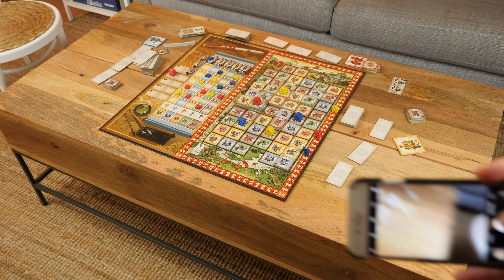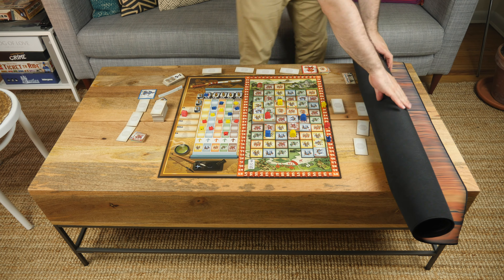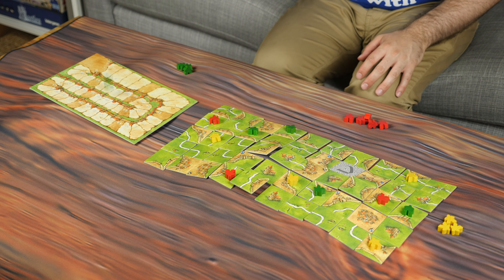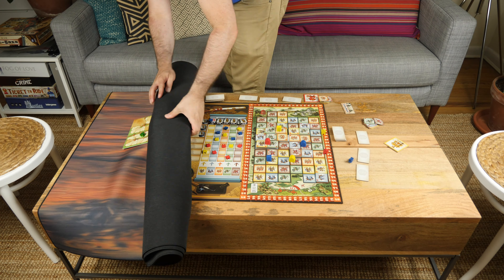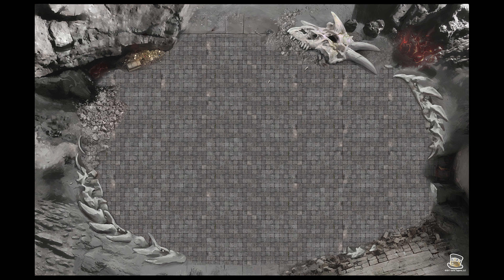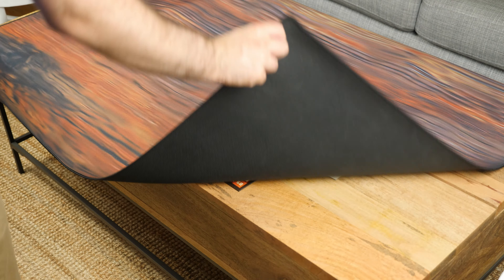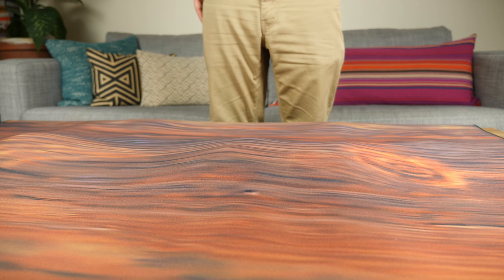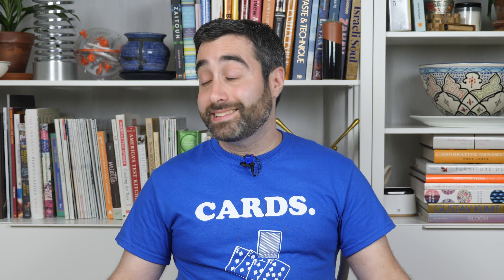Game Topper Game Mats - Product Review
In today's board game product review, we are taking a look at Game Mats from Game Toppers LLC.

Special thanks to my Patreon supporters Ben Wolf, Dan, ED, Ethan Storeng, Jason Dinger, Jeffrey N Smith, Jeremey Lasher, Kenneth Nelson, Kevin Custodio, Konrad Höllbacher, Lachlan Cooper, Nick Evans, Patrik Grip-Jansson, Robert Weisberg, Reed K Dawley, sillypairs, Tacomouth Damage, Thomas Martin and Tom Bowersox.